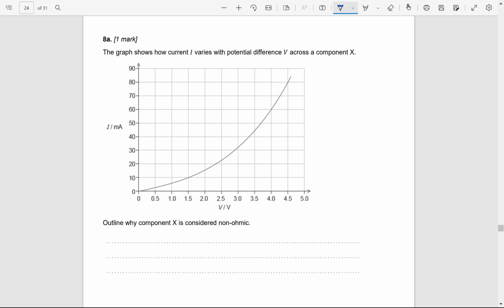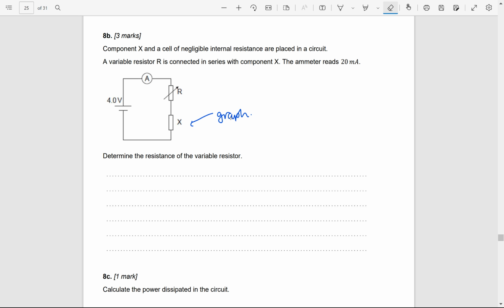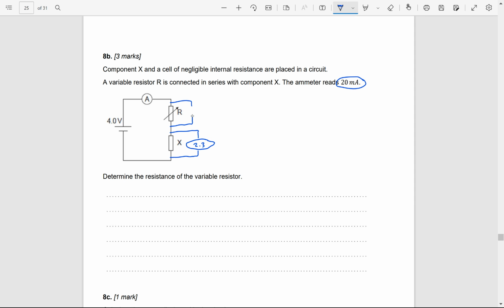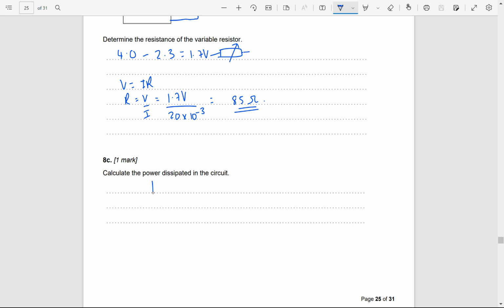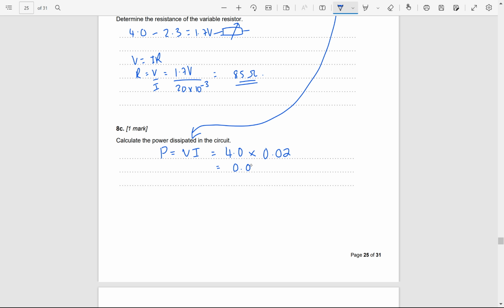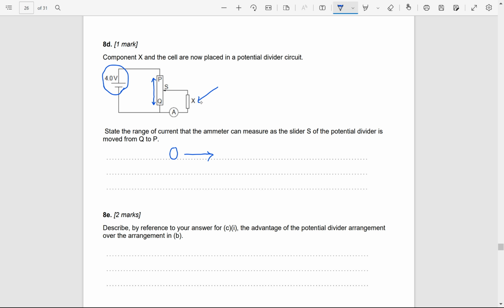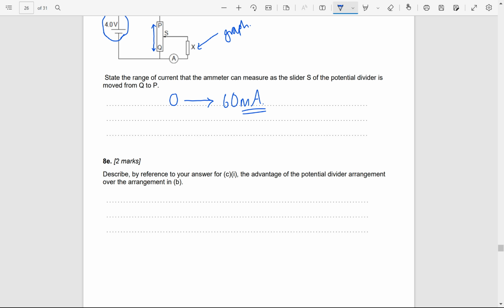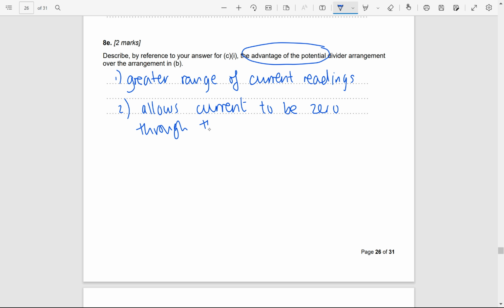Y12 HL Physics Mid-Course 2022 P2 Q8